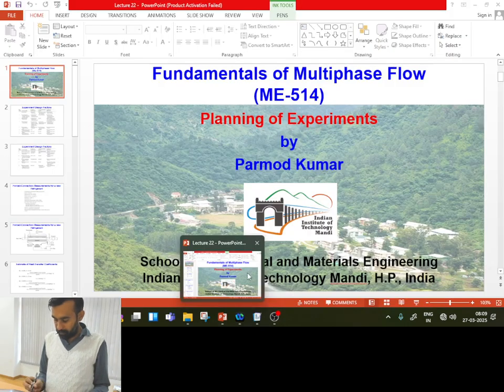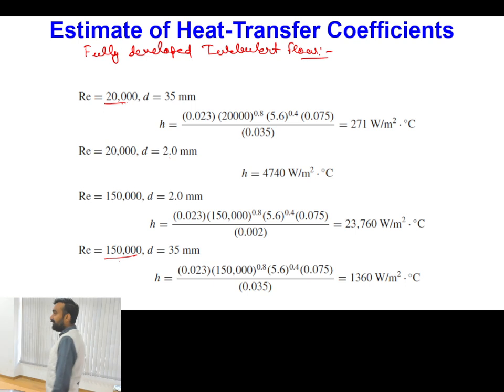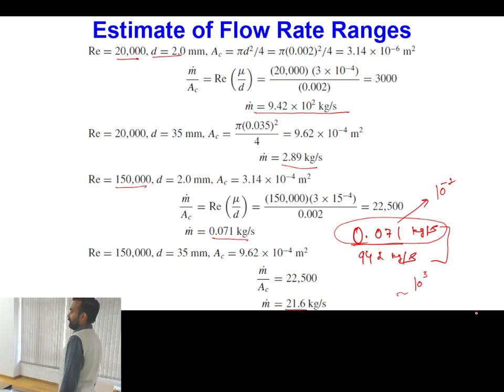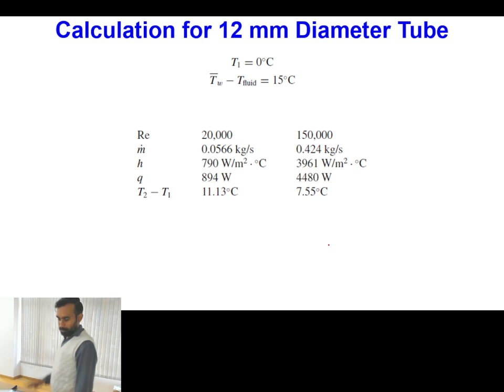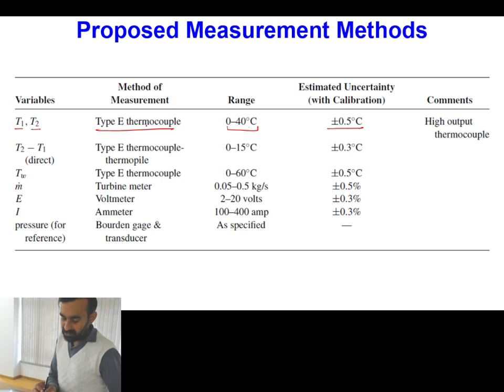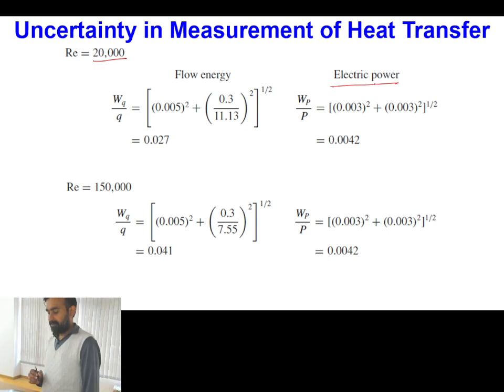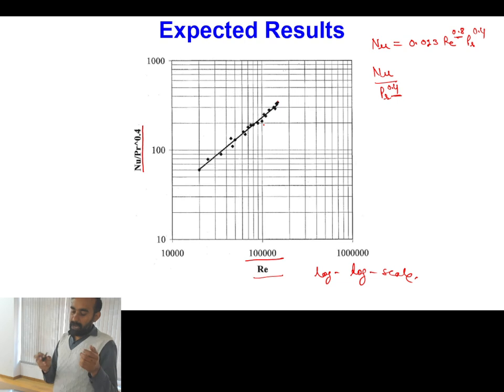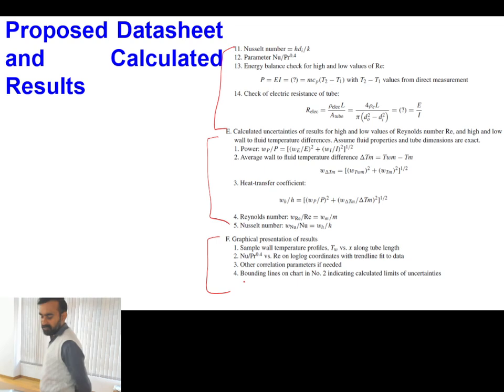Lecture 22: Design of Experimental Setup for Estimation of Heat Transfer Coefficient